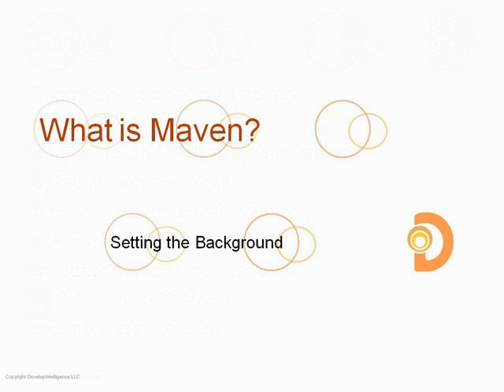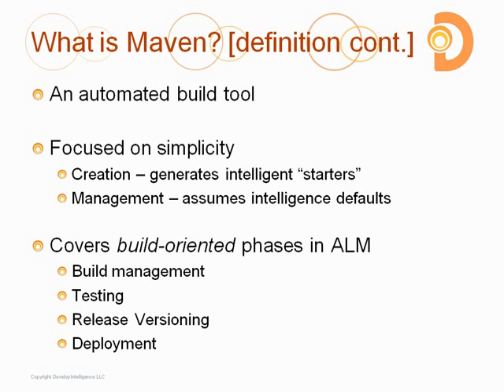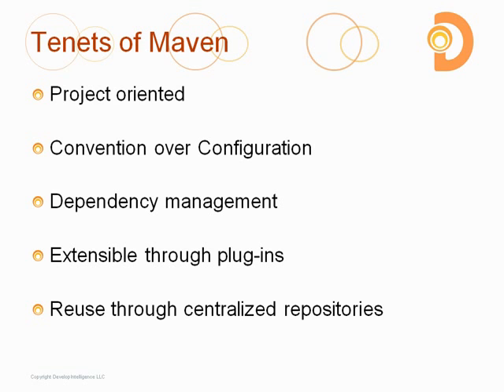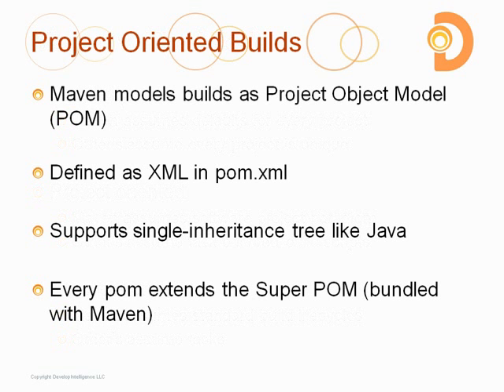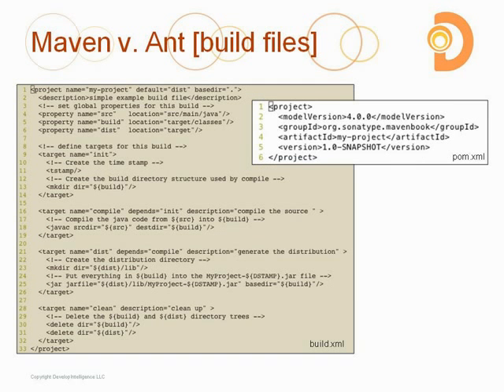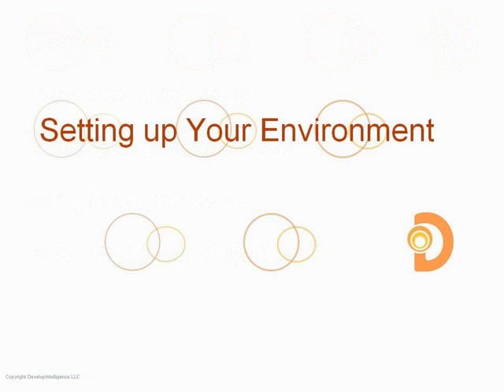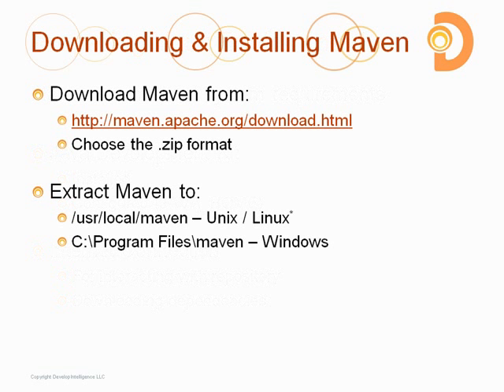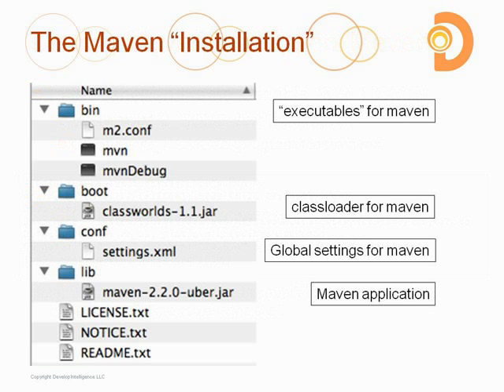Apache Maven Fundamentals (part 1 of 4)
DevelopIntelligence covers what is Maven, key Maven concepts and simplifying Maven customizations. Part 1 is approx. 30 minutes long.

If you are interested in learning more about Apache Maven check out